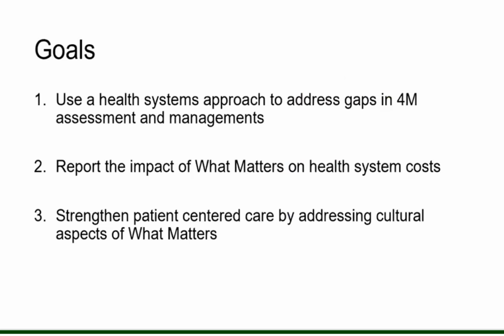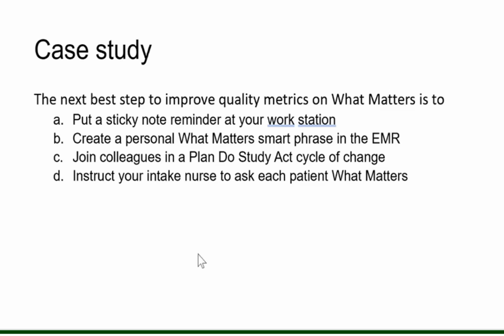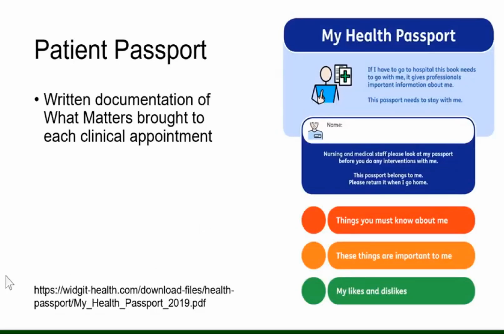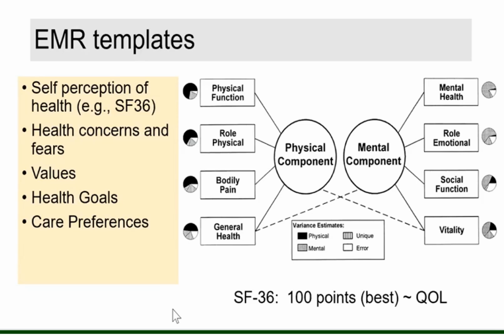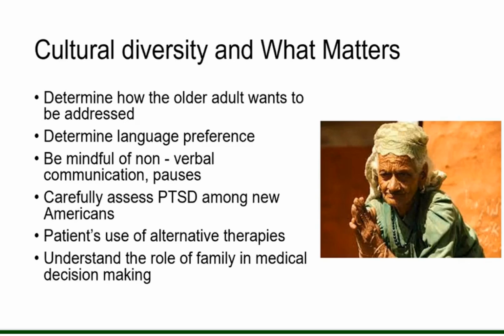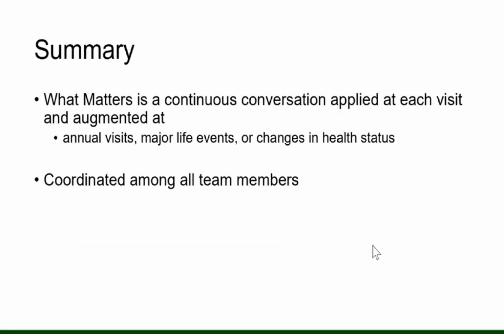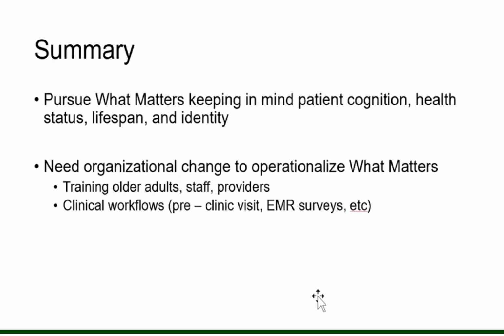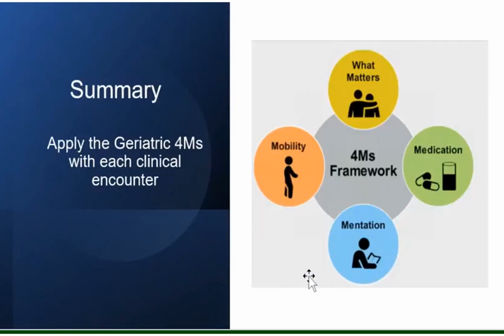Age Friendly Microlecture - What Matters Part III